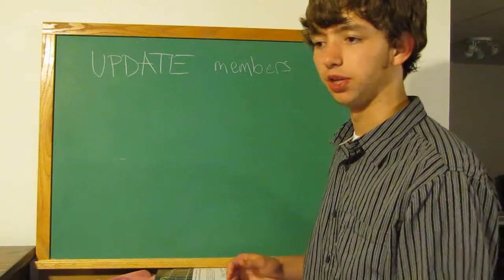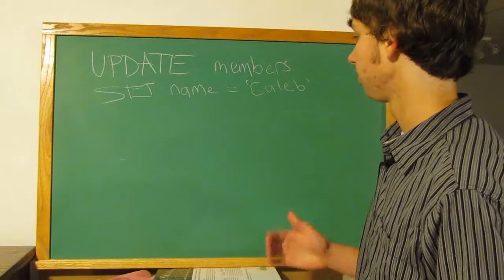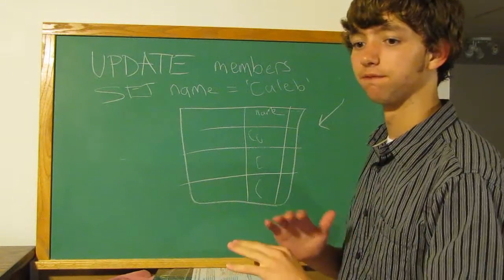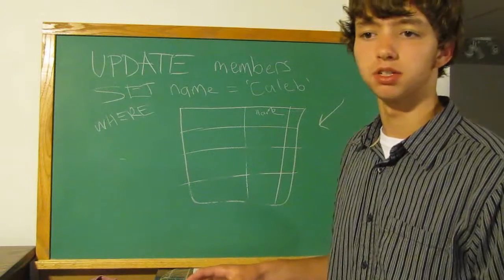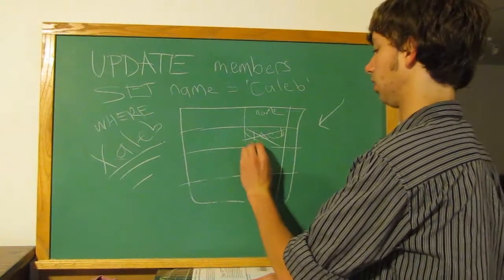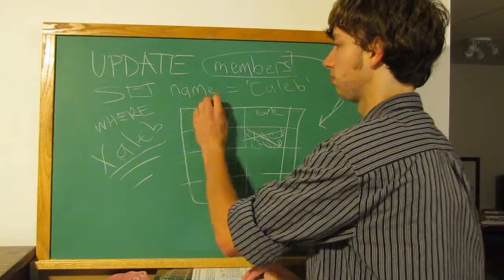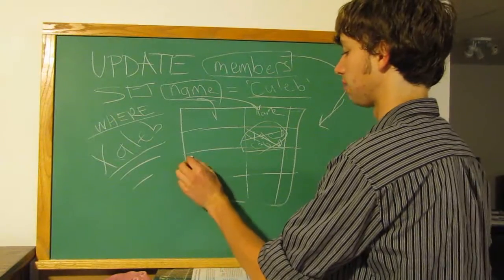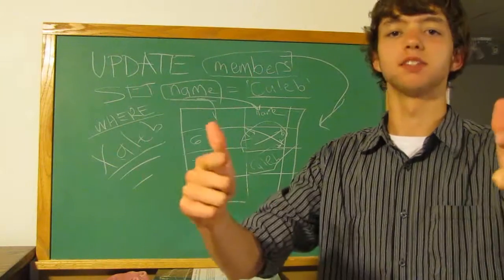MySQL Tutorial 27 - How to Update Columns